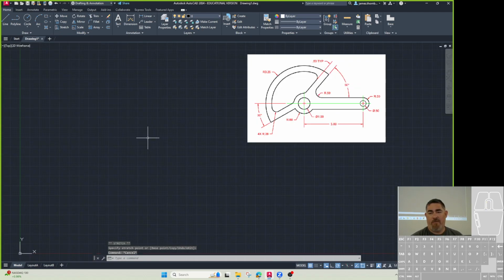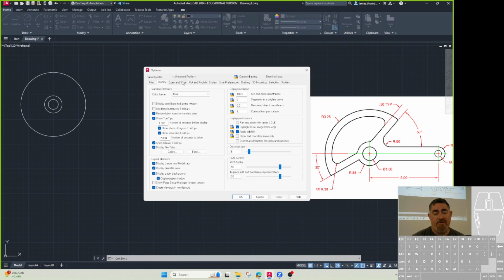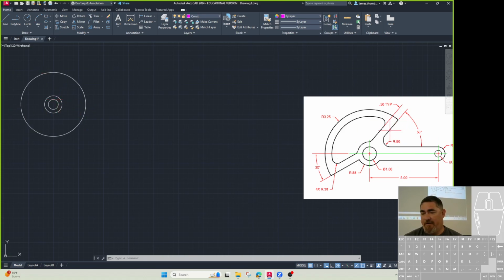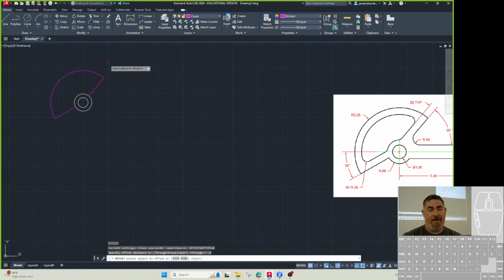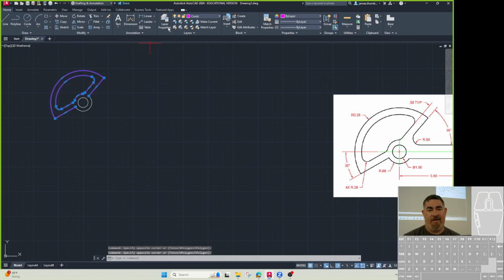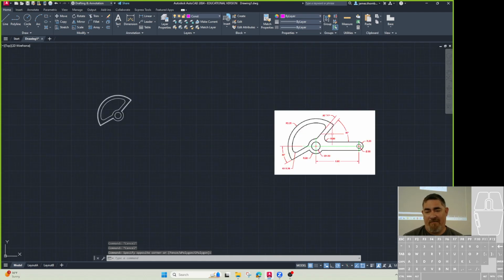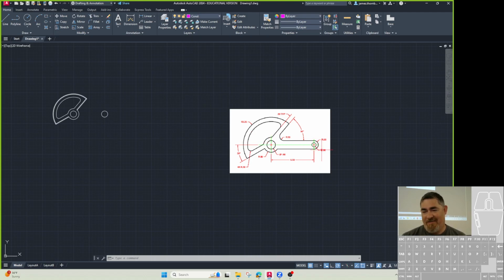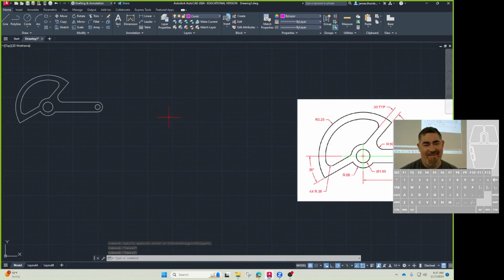CAM ARM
This tutorial demonstrates advanced AutoCAD techniques for drawing a "Cam Arm" part, which features circles, angled lines, and arcs [00:01]. The instructor first shows how to efficiently draw the core shape by using the JOIN command to convert individual line segments into a Polyline [03:45]. This allows the use of the Polyline option within the FILLET command to simultaneously apply a radius to all sharp corners with a single action [05:08]. The video also covers drawing the secondary features, such as the slot, and offers tips on using the Quick Properties menu to easily change the diameter of existing circles [08:11].

Video Chapters
[00:27] Drawing the initial circles for the main body
[01:30] Tip: Changing the crosshairs color for better visibility when tracing images
[02:44] Drawing angled lines using the ROTATE command
[03:45] Using the JOIN command to create a Polyline
[04:46] Using the Polyline option in the FILLET command to apply fillets to all corners at once
[05:37] Using the EXPLODE command to revert a Polyline back to individual lines
[06:45] Drawing the slot feature
[08:11] Tip: Using Quick Properties to easily change a circle's diameter
[08:40] Completing the slot with lines and the FILLET command